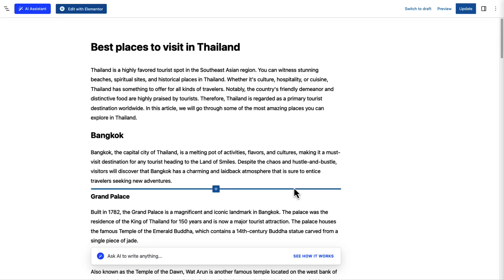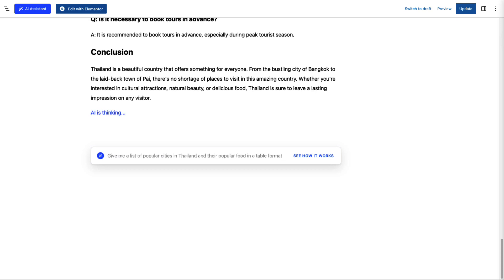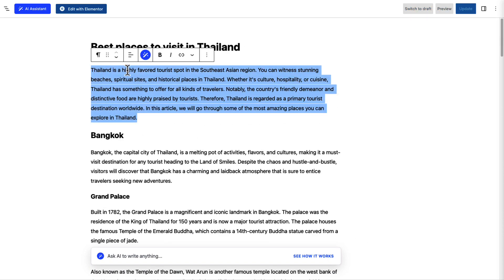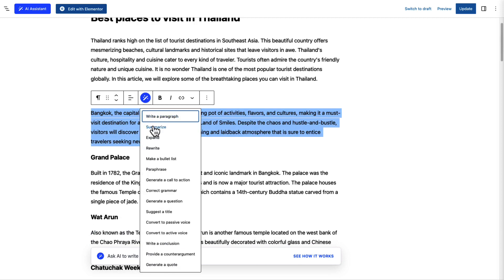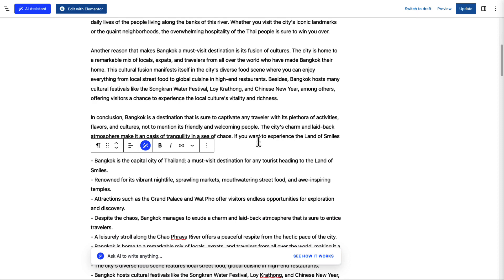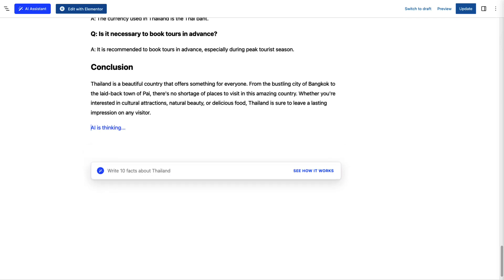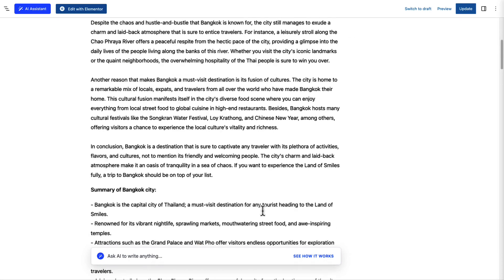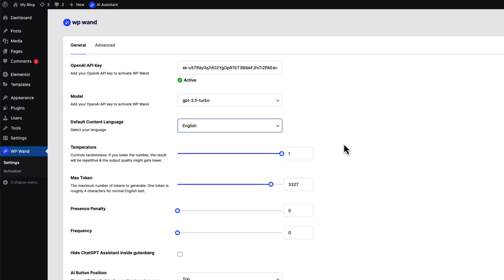How to Add or Improve Existing Article or Blog Post Using AI Assistant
In this video, I will show you how can improve your articles or blog posts using our Powerful AI Assistant, all inside WordPress